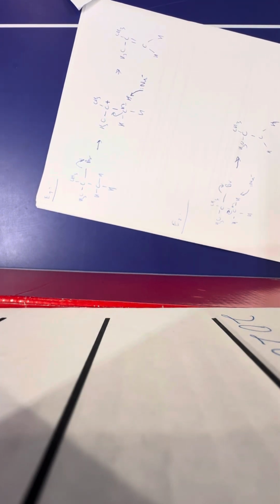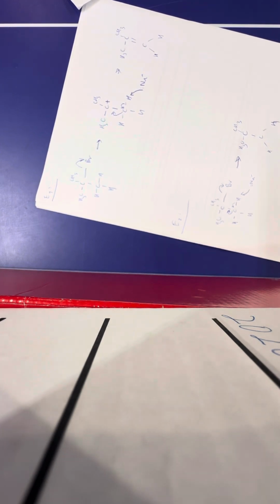Sn1 and 2 E m1 and 2